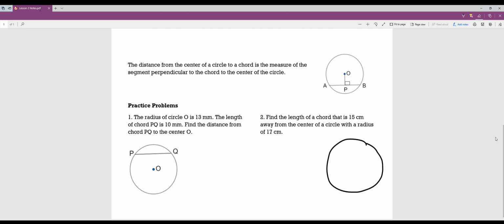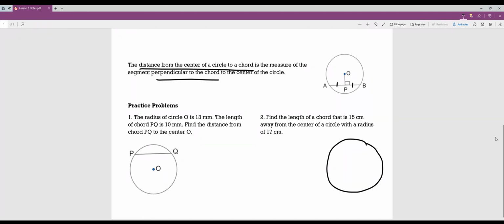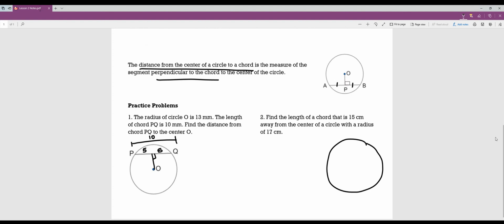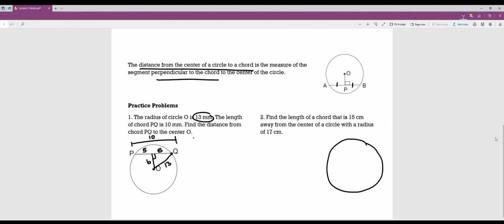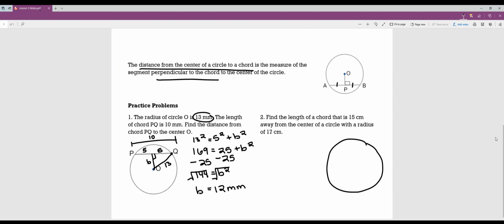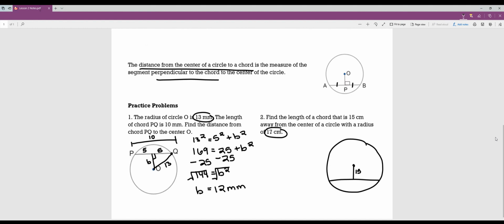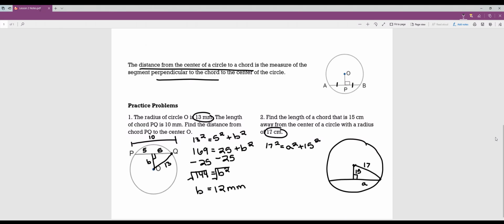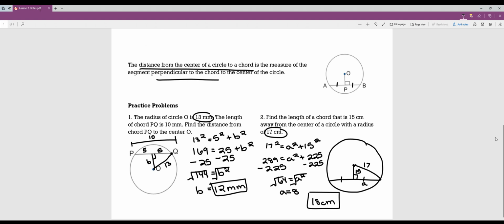Circles Part 1